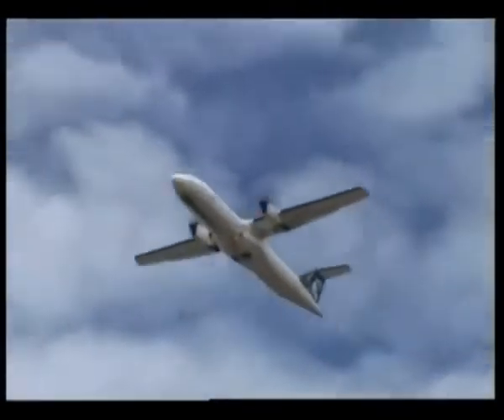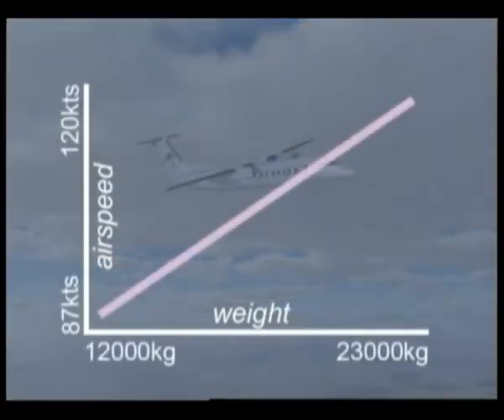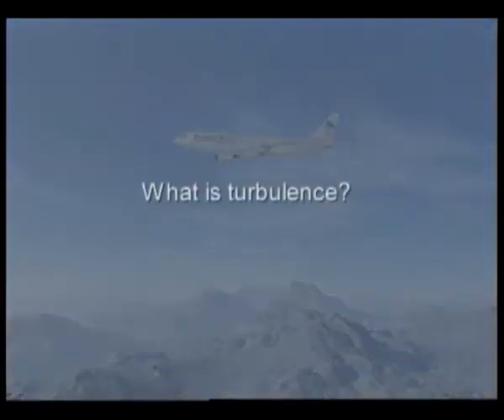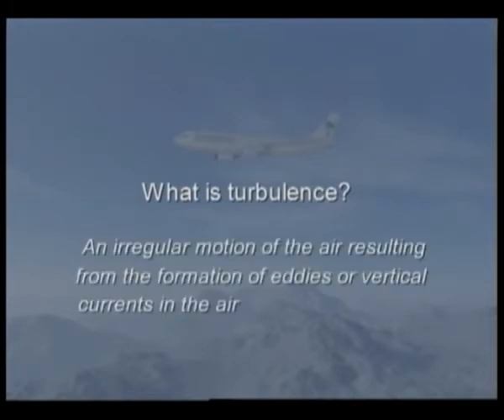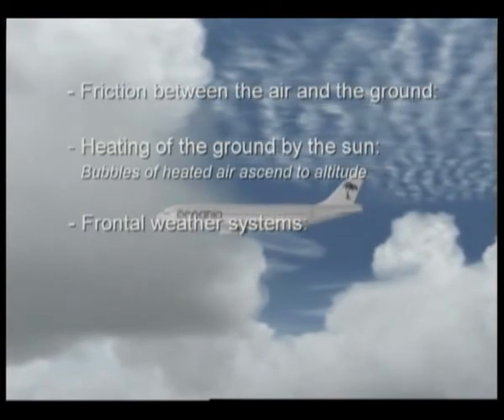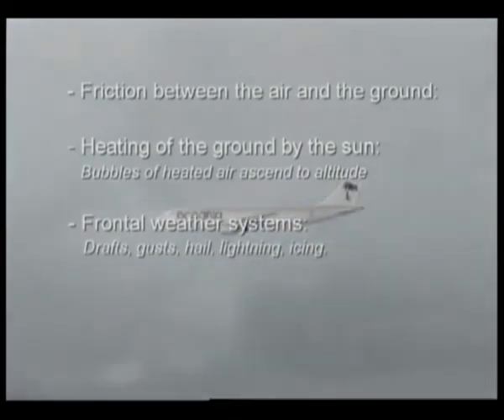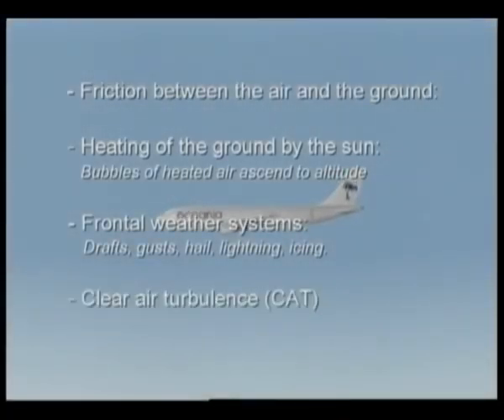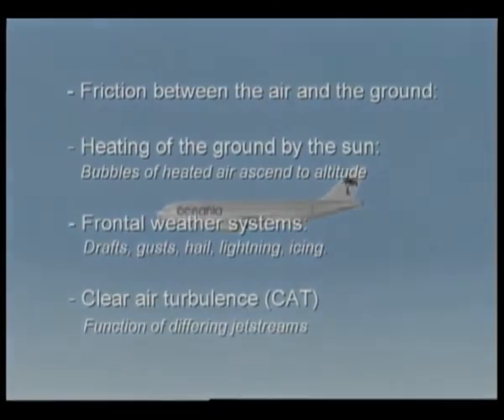Introduction to flight Part 3